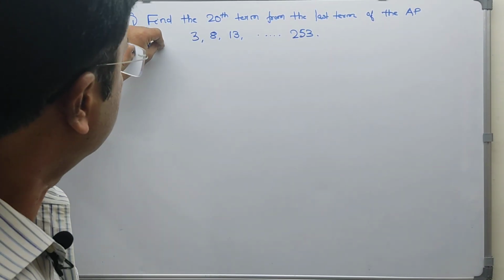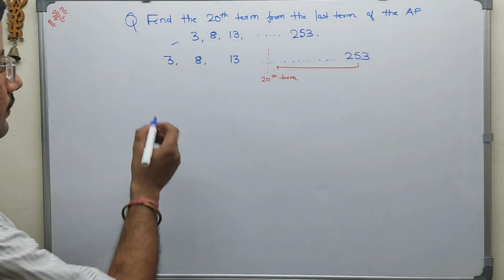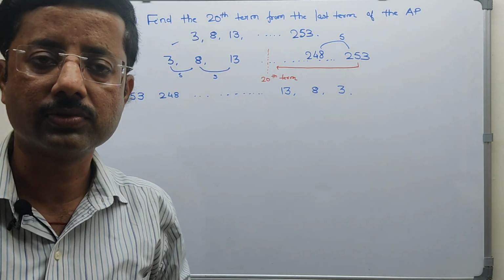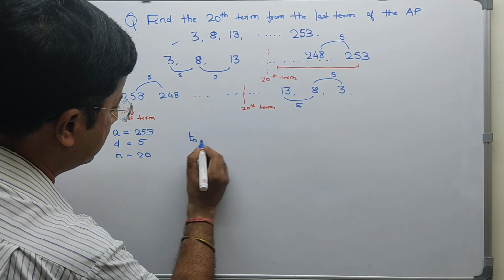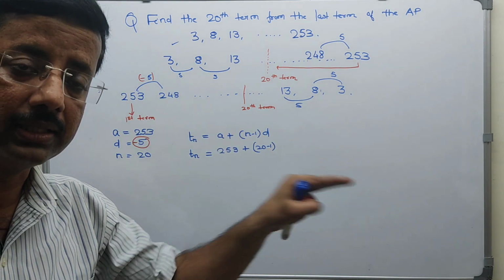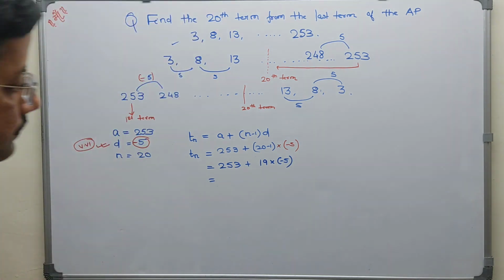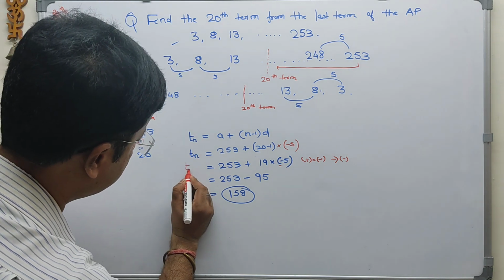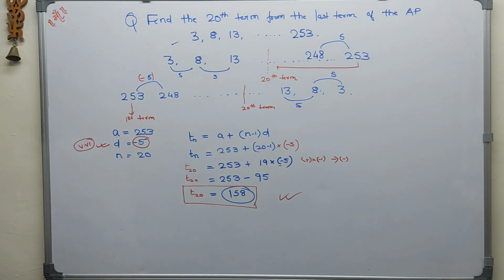Questions on Arithmetic Progression finding 20th term from last in AP.